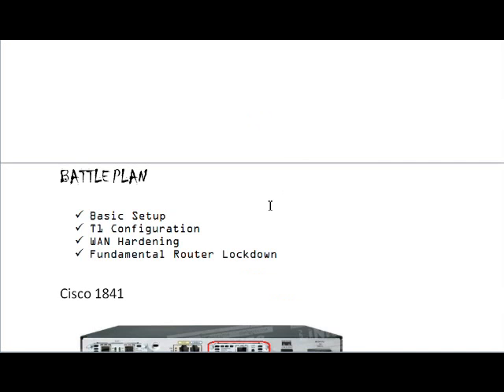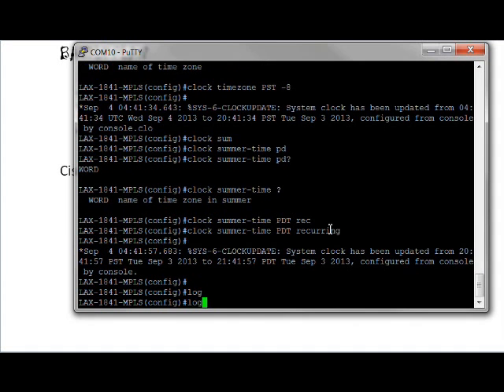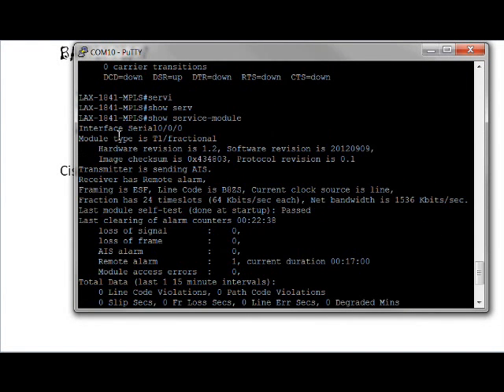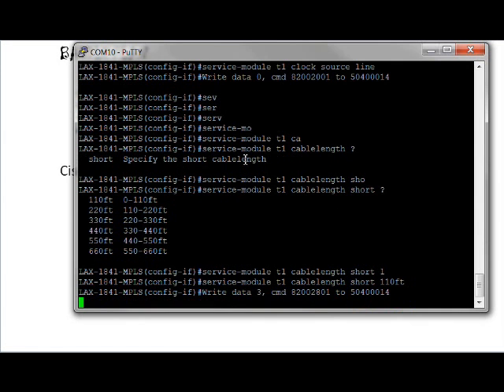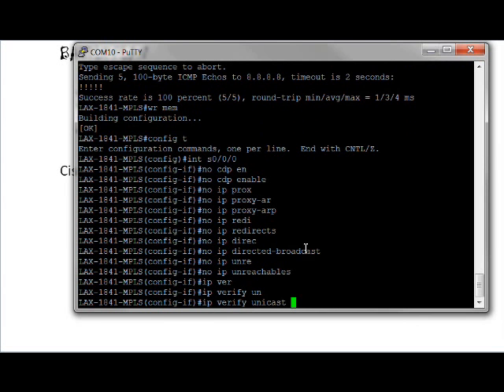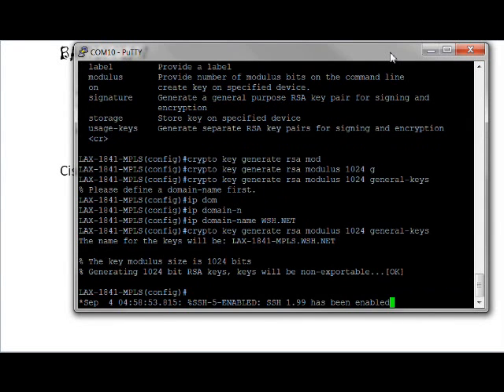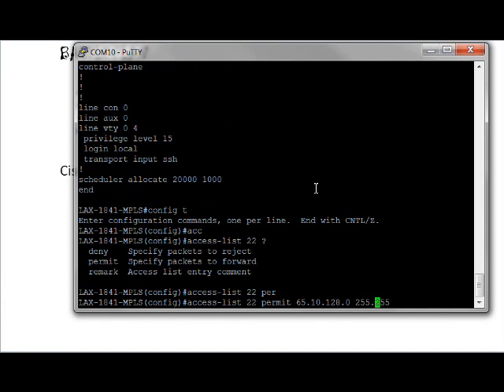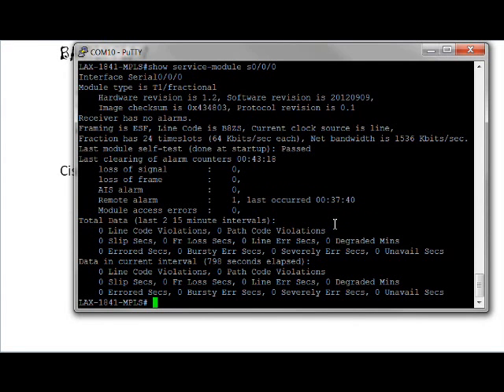Jedi Mission 1: Branch With T1 Setup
Basic setup of branch office router w/ T1 and basic hardening